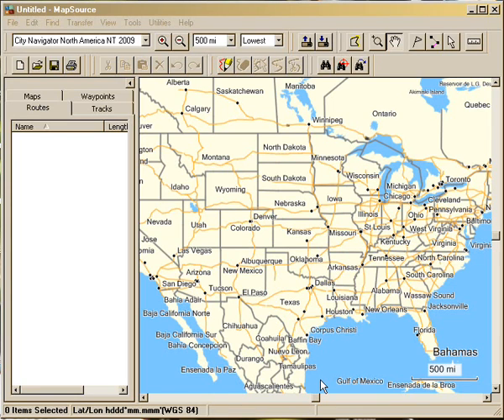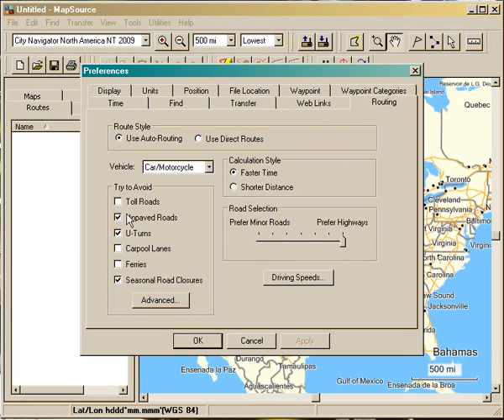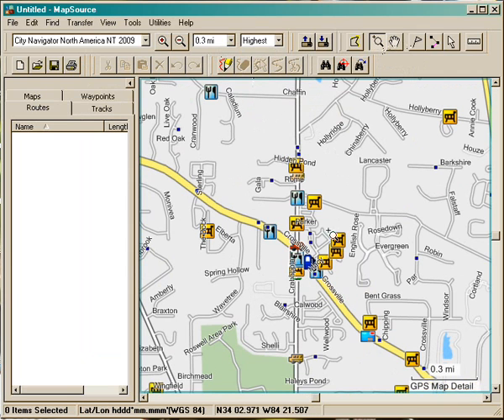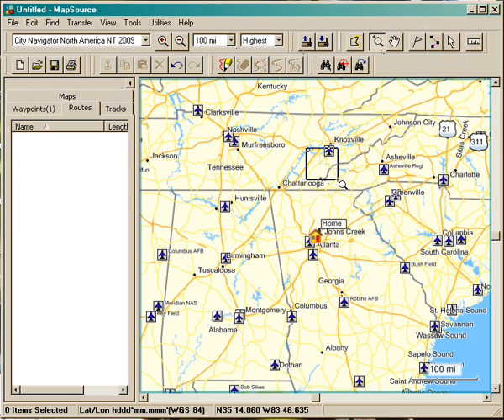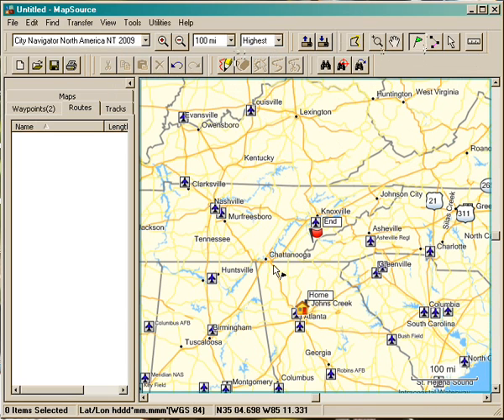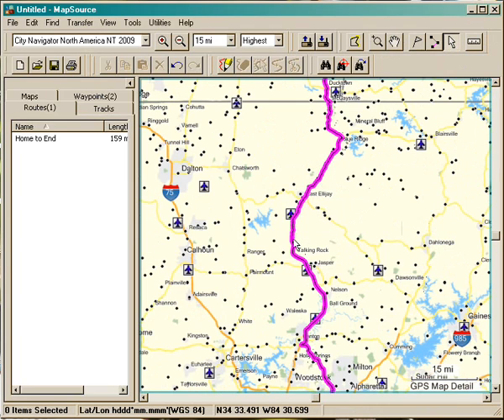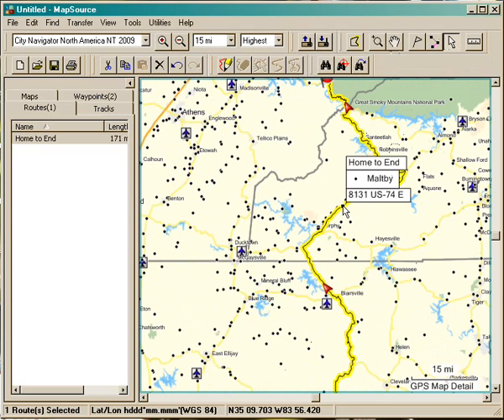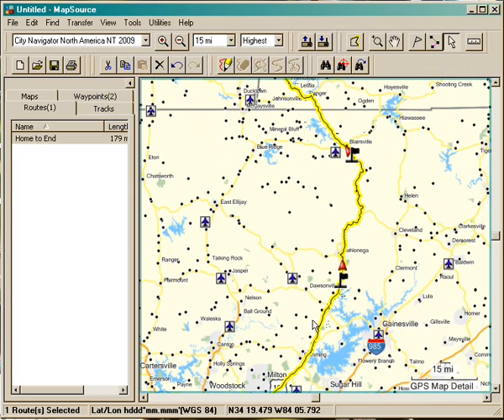Creating and changing a route using Mapsource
This is a short tutorial on how to easily create and change a route using Garmin's Mapsource software. I created this video using the free version of CamStudio. Pretty good software for free.